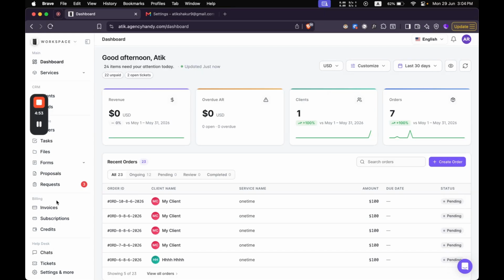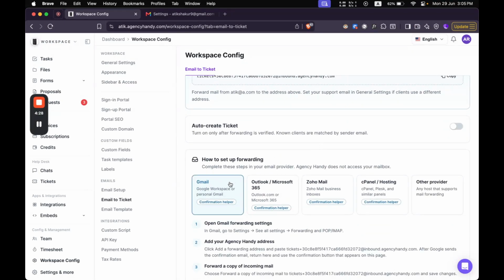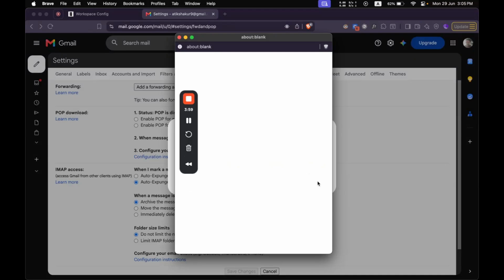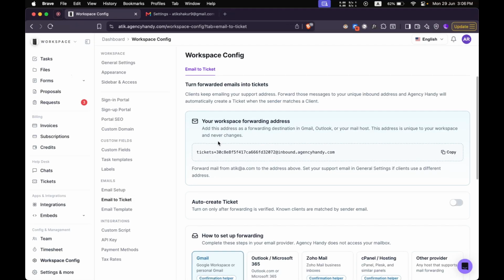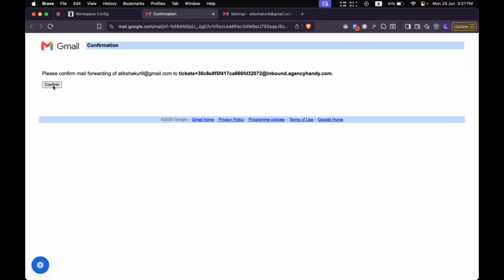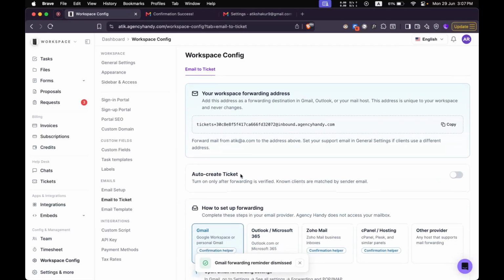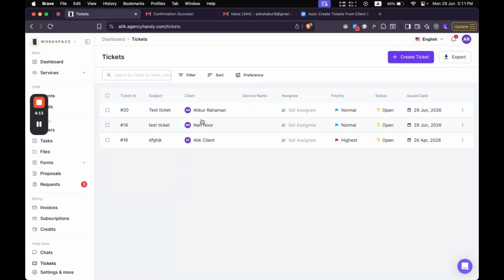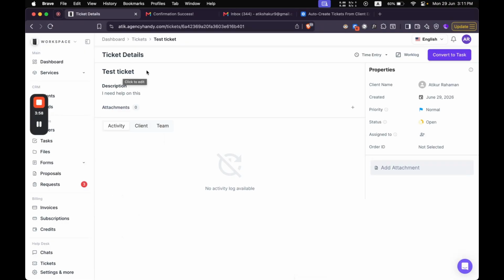How to Set Up Email Forwarding & Auto-Create Tickets in Agency Handy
In this video, we walk you through how to set up Email Forwarding and Auto-Create Tickets in Agency Handy - so every client email that comes into your support inbox automatically becomes an organized ticket, with zero manual work.
This feature turns your existing support inbox into a structured ticketing system - your clients keep emailing the way they always have, and Agency Handy handles the rest behind the scenes.
🔍 What you'll learn in this video:

How to find your unique workspace forwarding address
How to set up email forwarding in Gmail (Settings → Forwarding and POP/IMAP)
How to enable Auto-Create Ticket once forwarding is verified
How tickets are automatically matched to the correct client by sender email
How to view and manage all your tickets from the centralized Tickets dashboard
Setup guidance for Gmail, Outlook/Microsoft 365, Zoho Mail, cPanel/Hosting & other providers

⏱️ Chapters:
0:00 - Introduction & Dashboard Overview
0:30 - Navigating to Workspace Config
1:00 - Finding your unique forwarding address
1:30 - Setting up forwarding in Gmail settings
2:30 - Enabling Auto-Create Ticket
3:00 - Verifying the forwarding setup
3:20 - Viewing tickets in the Tickets dashboard